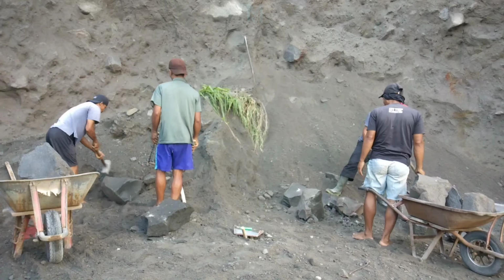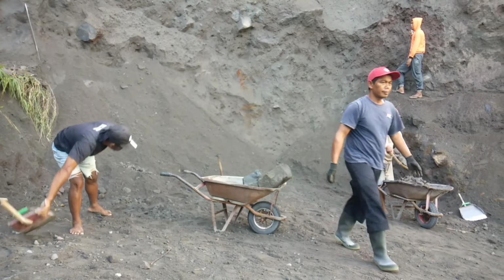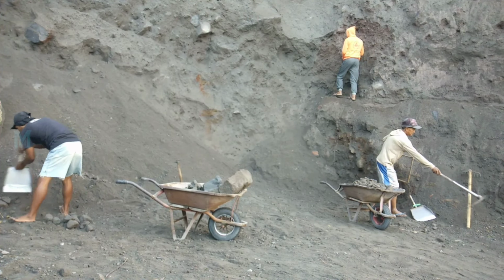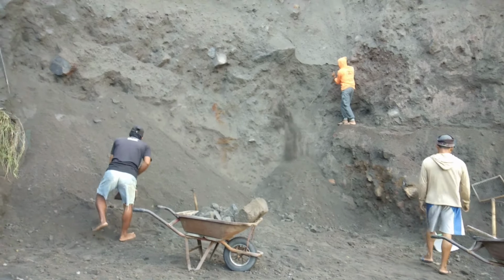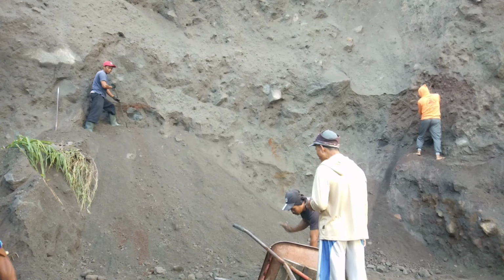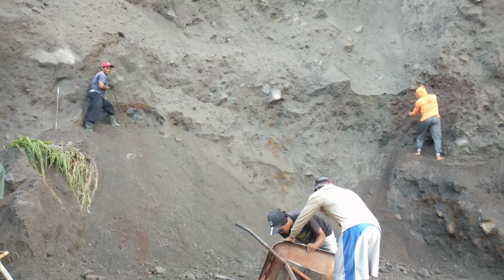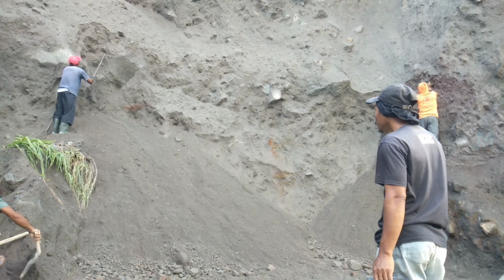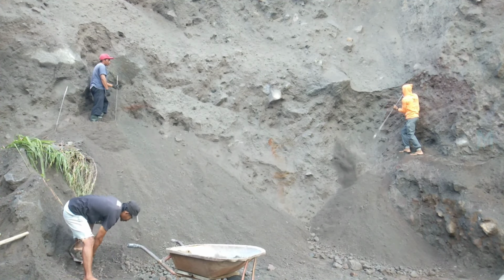The wonderful thing is that the red sand has been rediscovered!